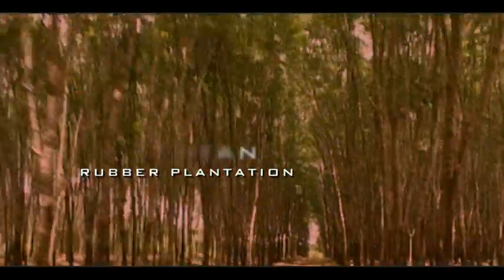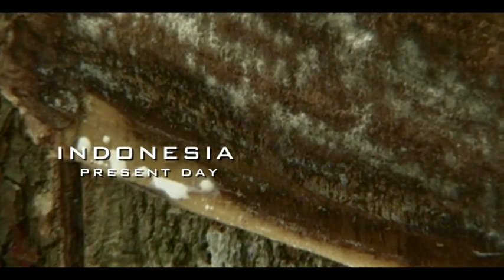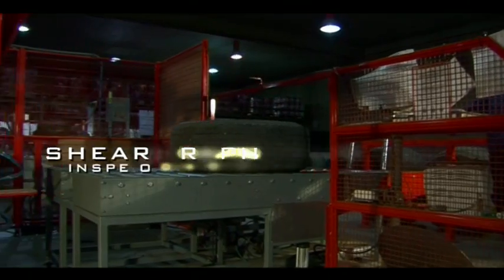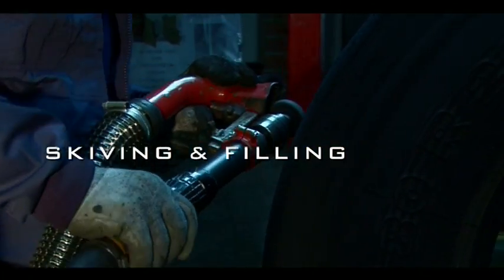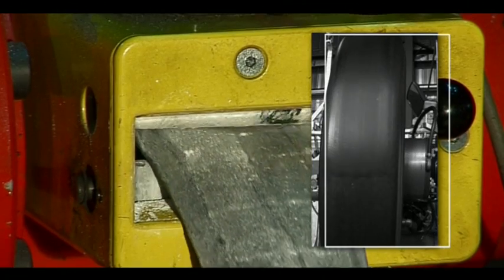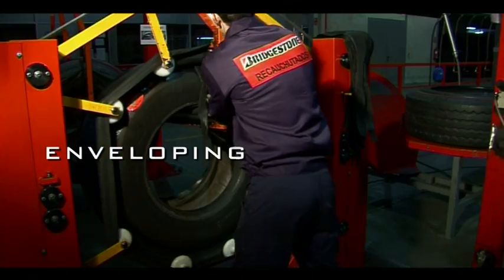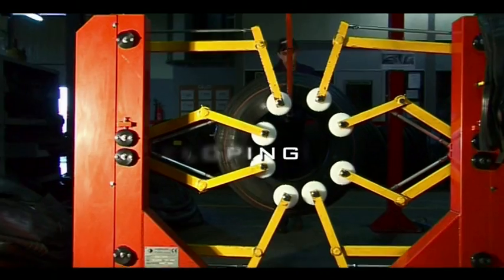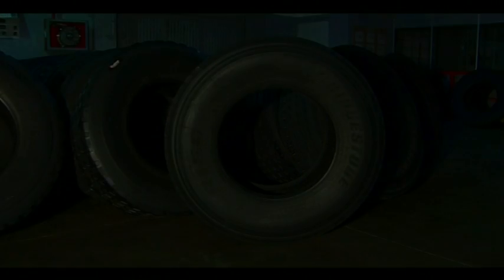Bridgestone tire factory proces by WEBWEB.BE corporate film productions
Bridgestone tyre production by WEBWEB.BE corporate film productions. Bridgestone tyre technology of how to retread a tyre. The bridgestone tyre manufacturing process of how to reatread a tire is shown is this corporate film. Bridgestone banden productie door WEBWEB.BE film producties.Het Bridgestone proces om banden te 'retreaden' wordt in detail getoond in deze bedrijfsfilm.